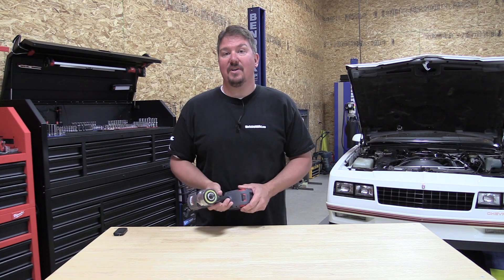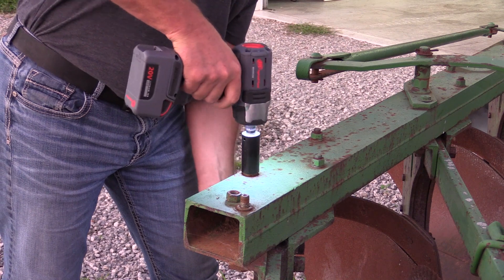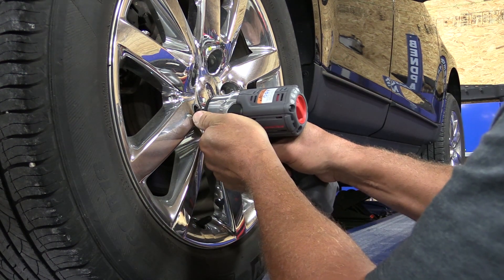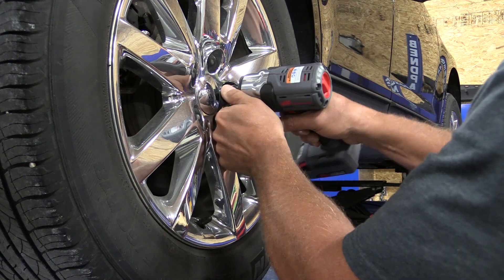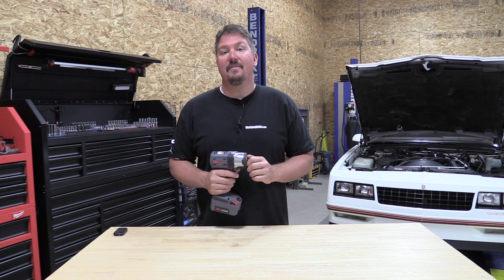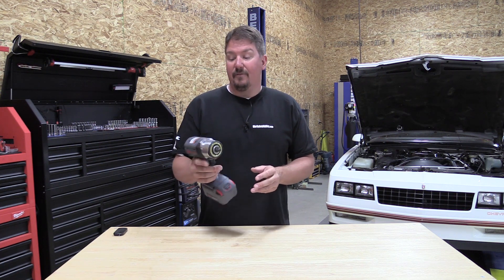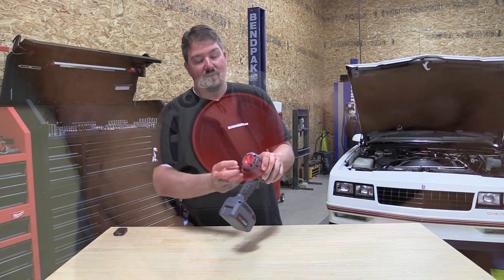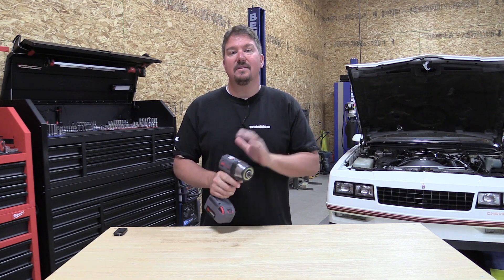GIVEAWAY | Ingersoll Rand Impact Wrench Giveaway September 2017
Ingersoll Rand W5132-K12 IQv20 Series Cordless Impactool Kit, 3/8 Inch
Ingersoll Rand W5152-K22 IQV20 Series Impactool Kit, 1/2" -

Ingersoll Rand's diverse and innovative products range from complete air compressor systems, tools, ARO pumps, material handling systems and more. Ingersoll Rand provides products, services, and solutions that enhance our customers' energy efficiency, productivity and operations.

This month you can win your choice of a 3/8" or 1/2" IQv20 Impact Wrench.